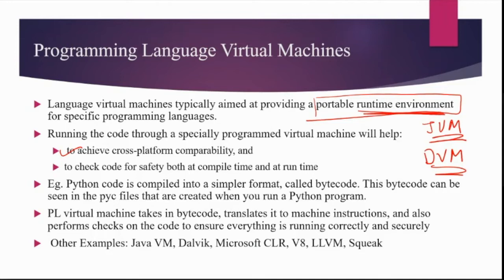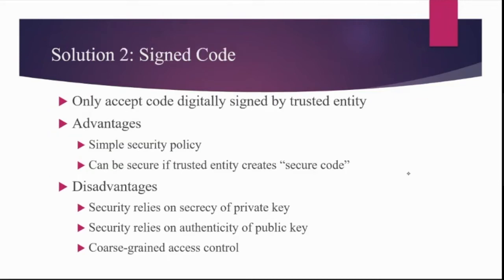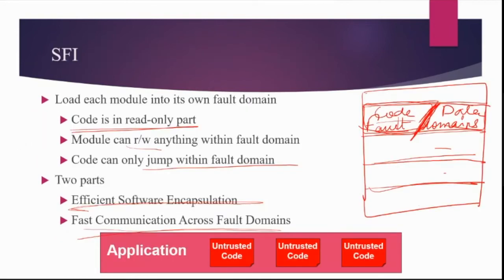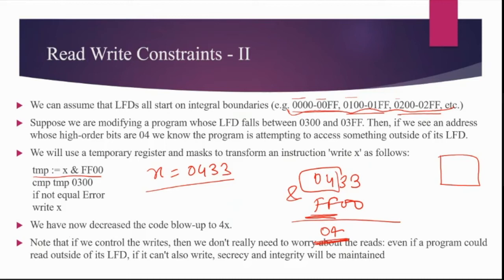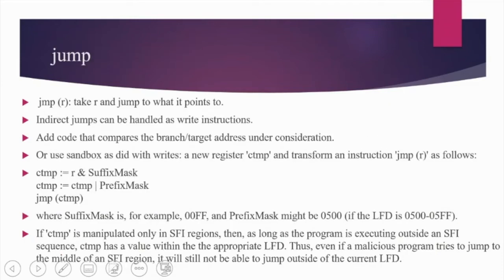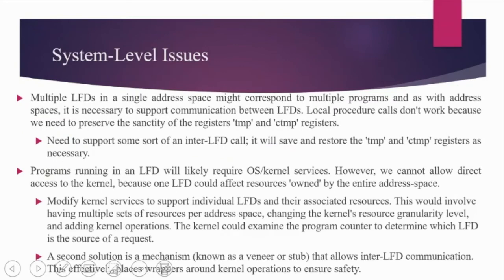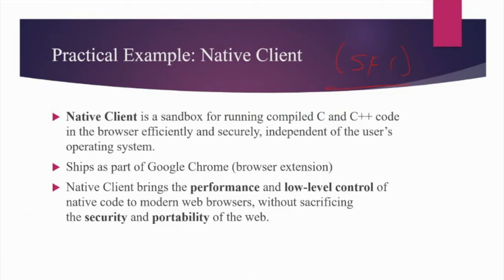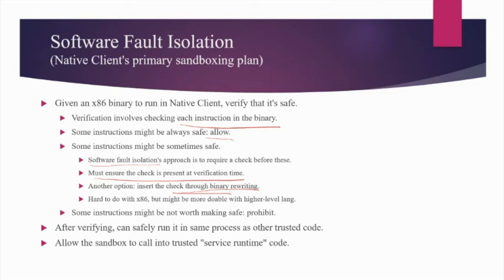PLVMandSFI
Programming Language Virtual Machines and Software Fault Isolation